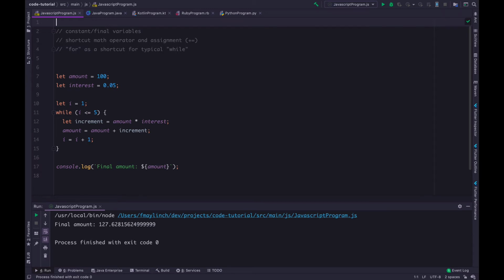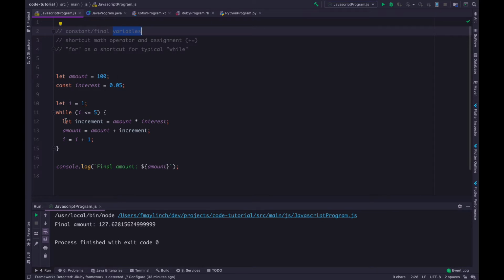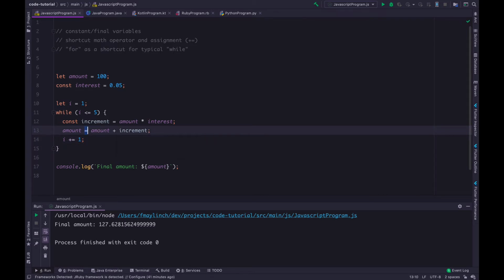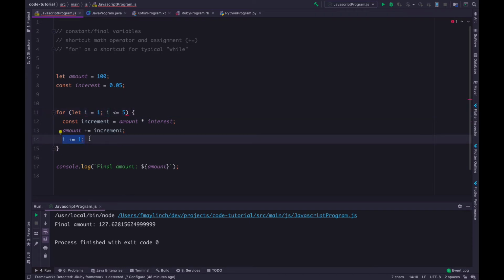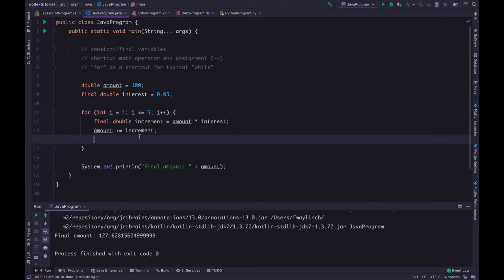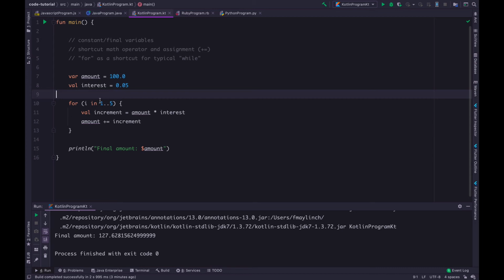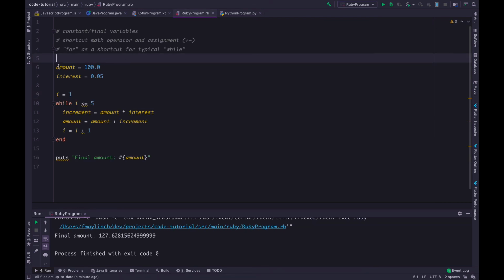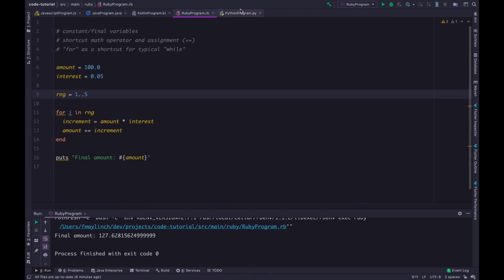15. Final variables and shortcuts - Programming Tutorial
Here I’m explaining three concepts:

- constant/final variables
- shortcut operator +=
- “for in” as a replacement for the typical “while”

0:00 Intro with JavaScript example
0:47 Constant variables
2:28 Shortcut operator +=
3:46 The "for" loop
5:18 Java
6:19 Kotlin
7:32 Use variables for loop limits
8:06 Python
9:26 Ruby
10:07 Ranges (Python, Ruby, Kotlin)